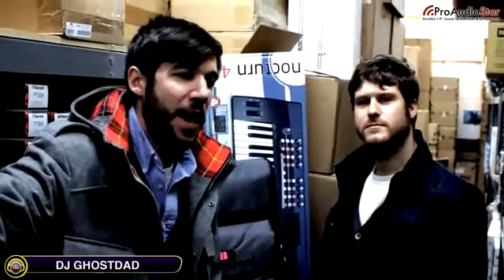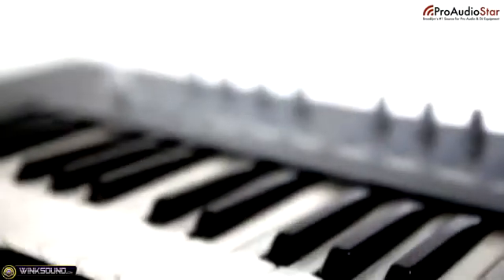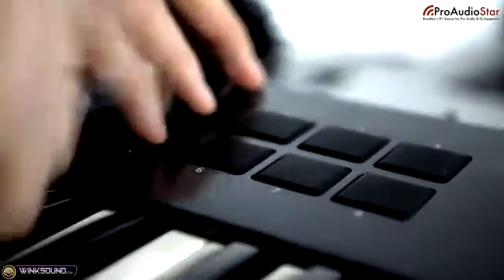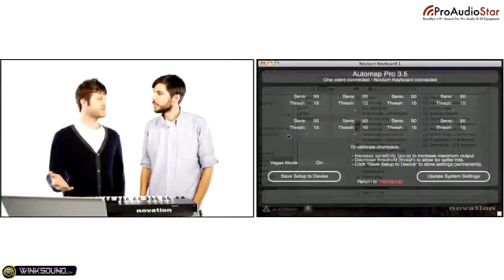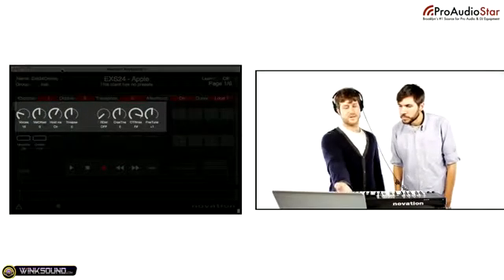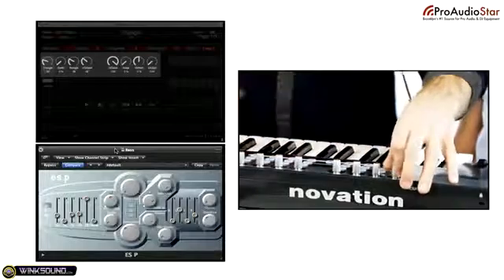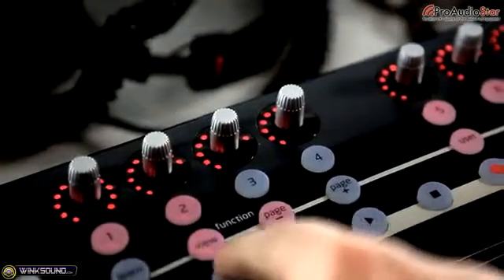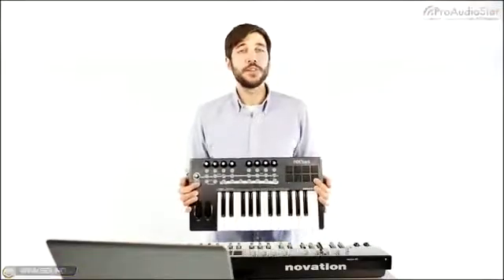Novation Nocturn 49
This is a video about the novation Nocturn 49. The NOVATION NOCTURN 49 displays control information where you really need it: on your computer monitor. The Automap software graphically displays Nocturn's control surface, enabling you to assign controllers by simply clicking on them. Check it out!